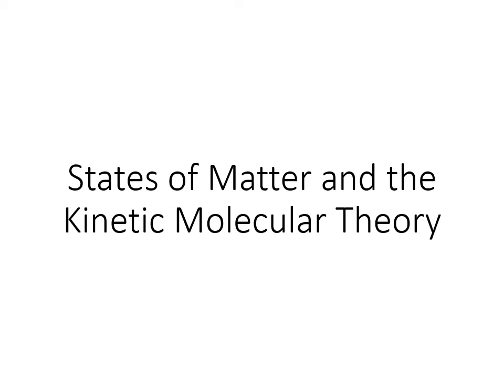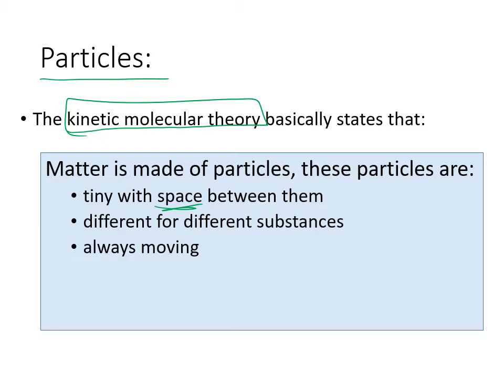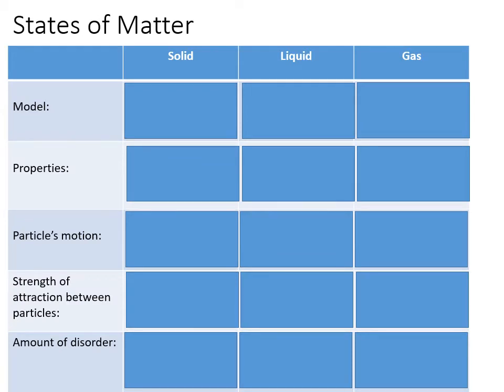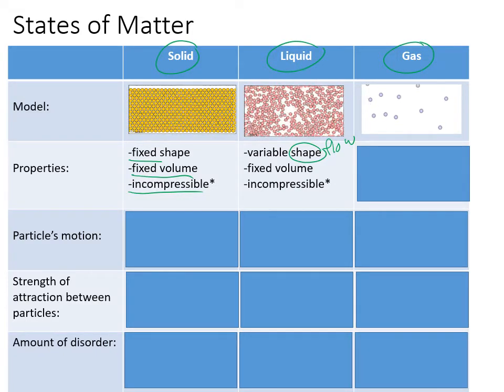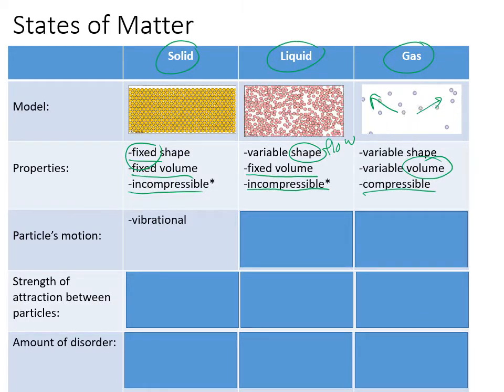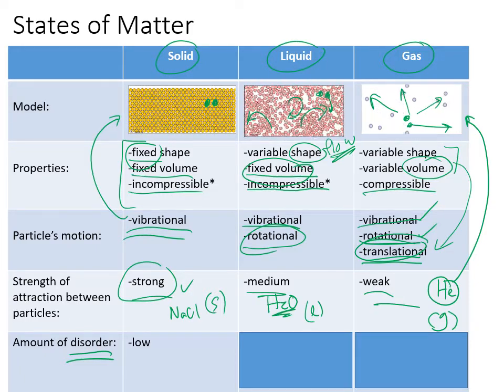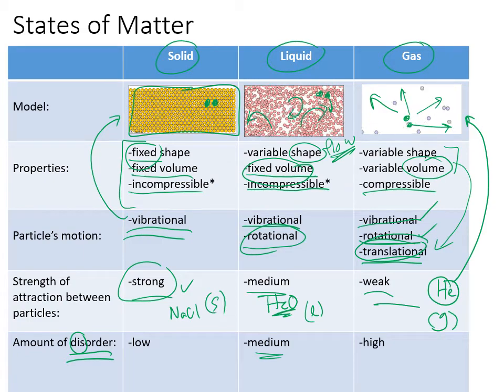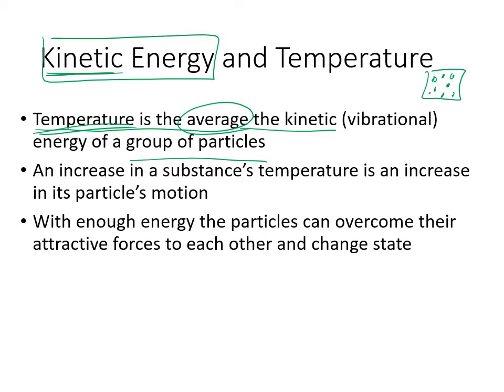States of Matter and the Kinetic Molecular Theory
Why does a solid hold its shape while a gas expands to fill any container? How does adding heat actually transform a substance from a block of ice to steam at the molecular level? In this chemistry lesson, we explore the States of Matter through the lens of the Kinetic Molecular Theory.

We start by defining the fundamental postulates of the Kinetic Molecular Theory: that matter is made of tiny particles in constant motion, separated by empty space. You will learn to compare and contrast the three primary states of matter—solids, liquids, and gases—based on their macroscopic properties like shape, volume, and compressibility. We dive deep into the microscopic world to understand the specific types of motion (vibrational, rotational, and translational) associated with each state. Finally, we examine the relationship between kinetic energy and temperature, explaining how overcoming attractive forces leads to phase changes.

🧪 In this video, you will learn:
The Kinetic Molecular Theory: The basic rules governing particle behavior.
Properties of Matter: Why solids have fixed shapes while liquids flow and gases are compressible.
Types of Particle Motion: Distinguishing between vibrational, rotational, and translational movement.
Intermolecular Attraction: How the strength of attraction dictates whether a substance is a solid, liquid, or gas.
Temperature & Energy: Understanding temperature as a measure of average kinetic energy.
Phase Changes: How adding energy allows particles to overcome attractive forces to change state.

🚀 Timestamps:
0:00 - Introduction & The Kinetic Molecular Theory
1:30 - Properties of Solids, Liquids, and Gases
3:32 - Particle Motion: Vibrational, Rotational, & Translational
4:40 - Strength of Attraction & Disorder
8:19 - Kinetic Energy and Temperature
10:00 - Explaining Phase Changes

📝 Key Concepts:
Kinetic Molecular Theory: A theory stating that all matter is composed of particles in constant motion.
Vibrational Motion: The back-and-forth motion of particles fixed in place (found in solids).
Translational Motion: The movement of particles from one location to another (found in gases).
Temperature: A measure of the average kinetic energy of the particles in a substance.
Compressibility: The ability of a substance to be forced into a smaller volume (characteristic of gases).

Finally understand how particles behave in different states?